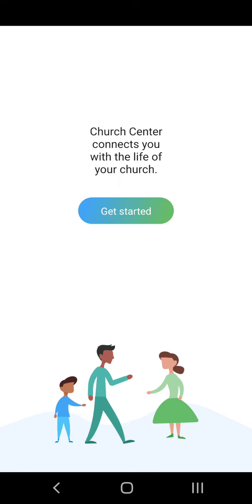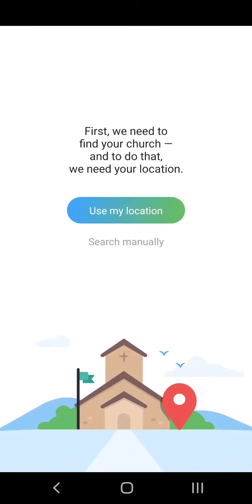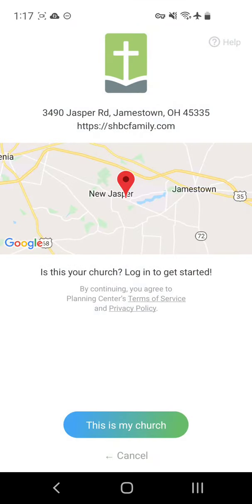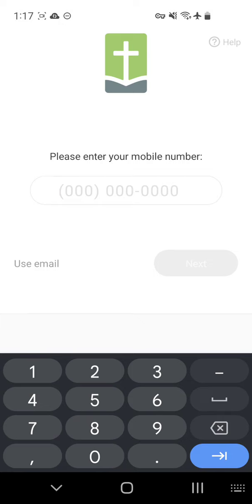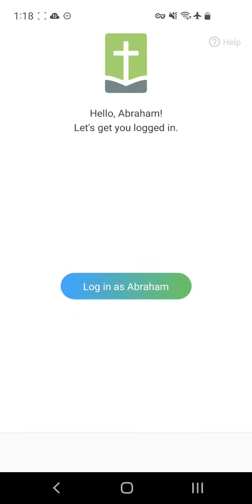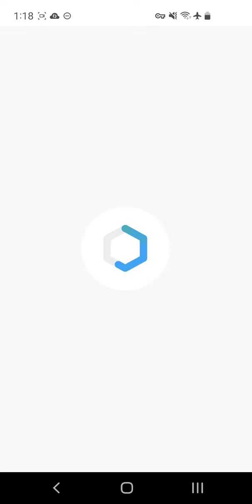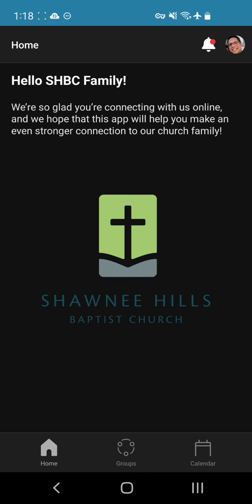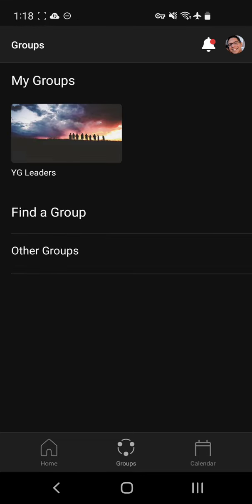Church Center Signups Walkthrough